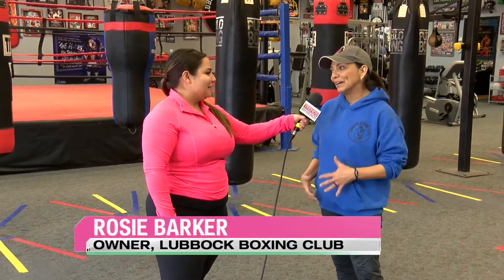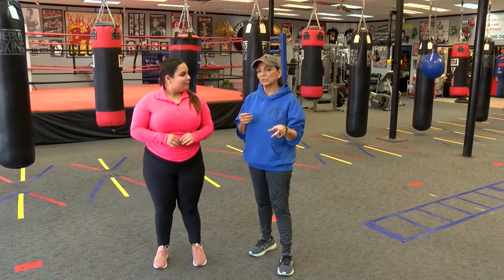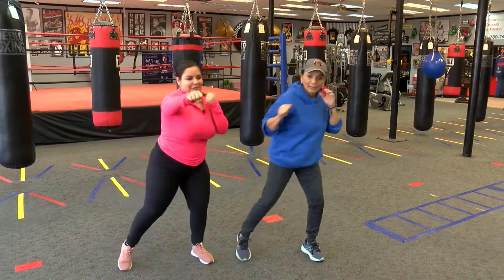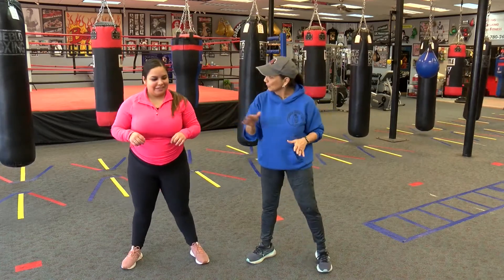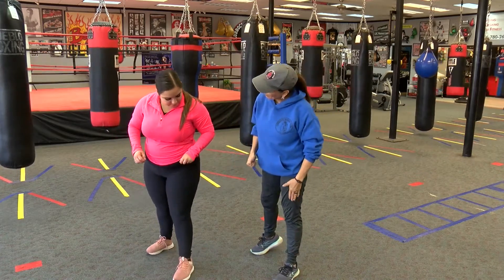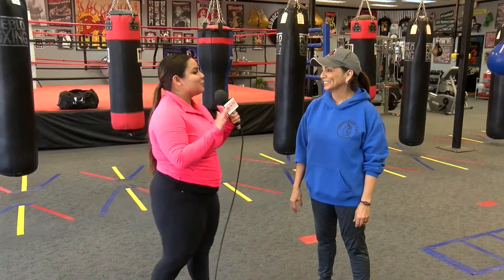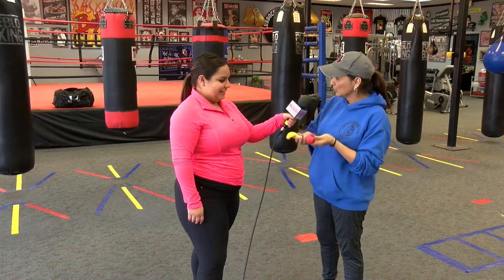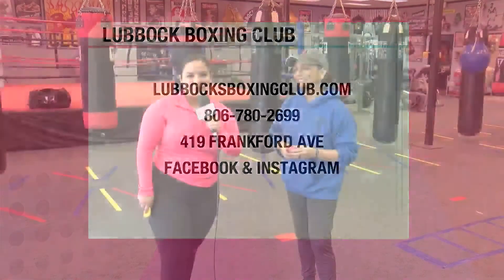Workout Wednesday with Lubbock Boxing Club